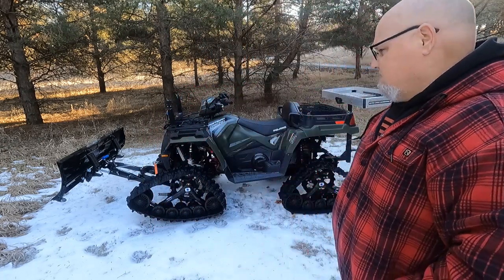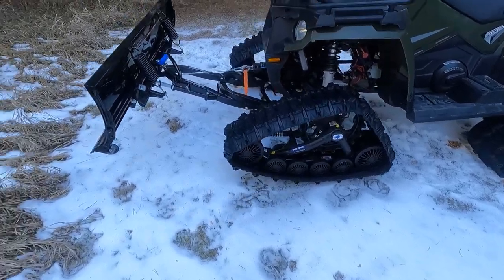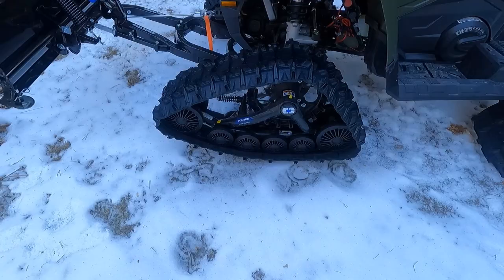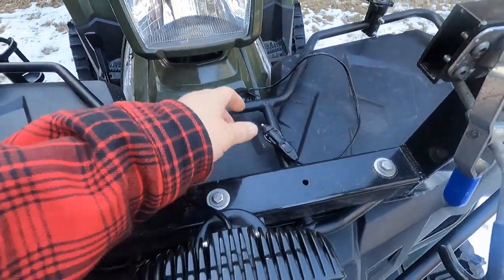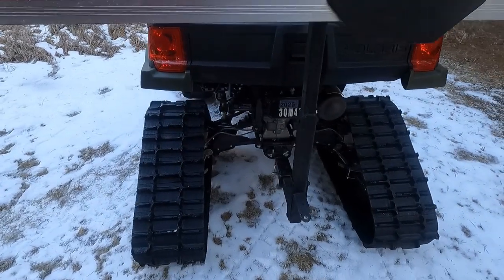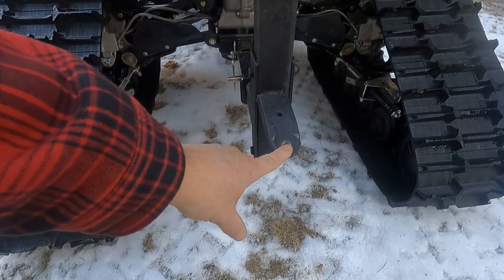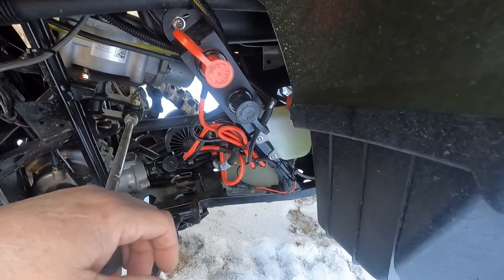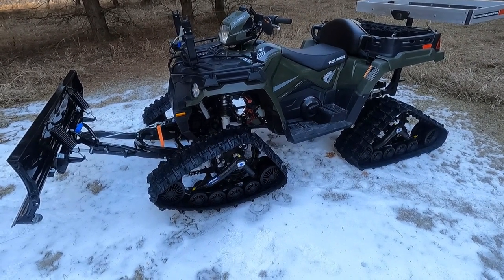ABO | The Ultimate Ice Fishing Machine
People may argue that snowmobiles are the best, but this wheeler is perfect for what we do.